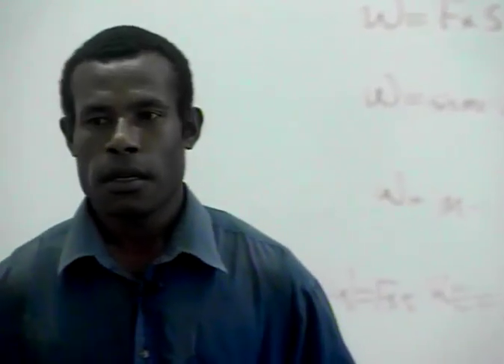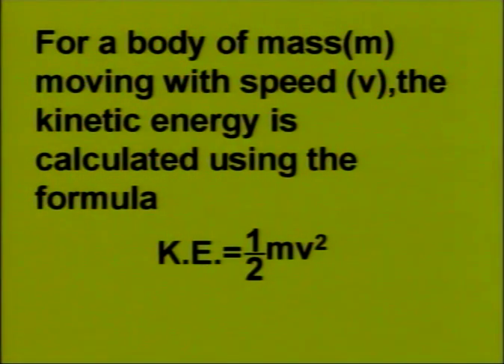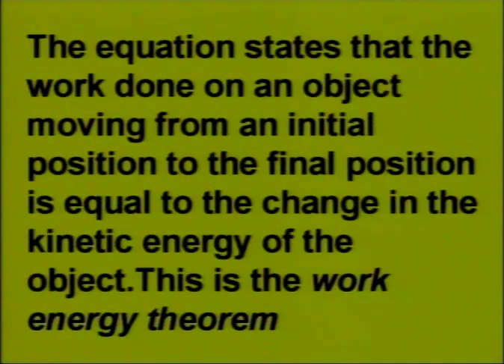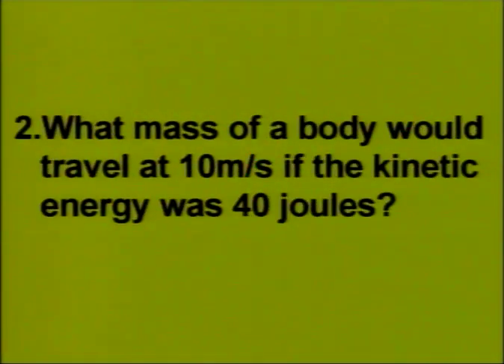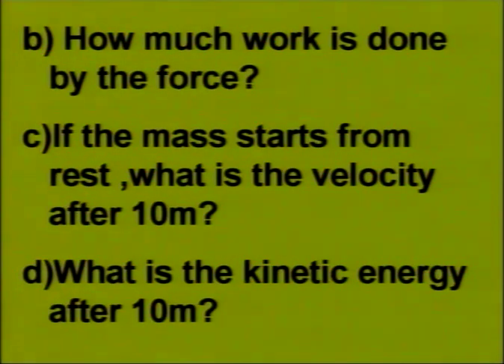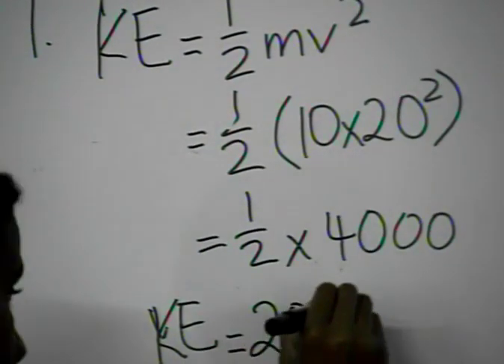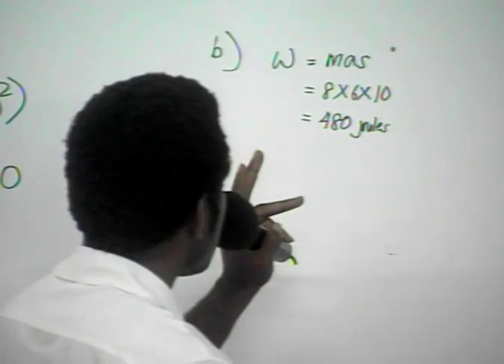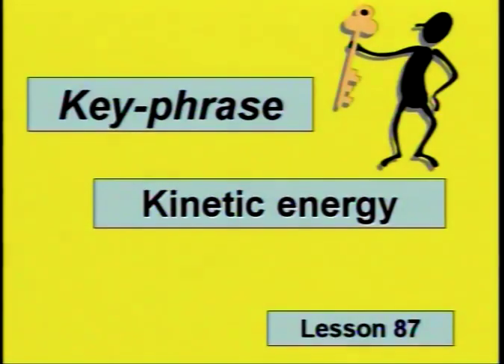Grade 11 Physics Lesson 87 Kinetic energy